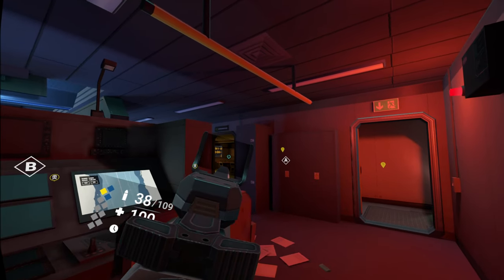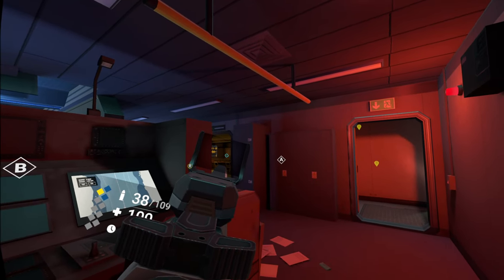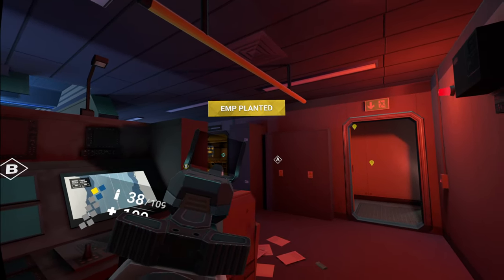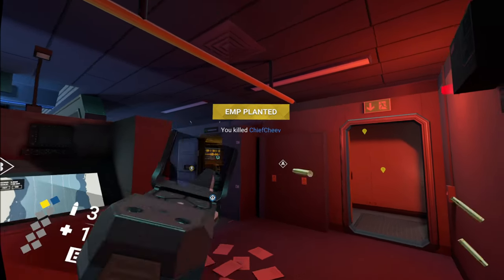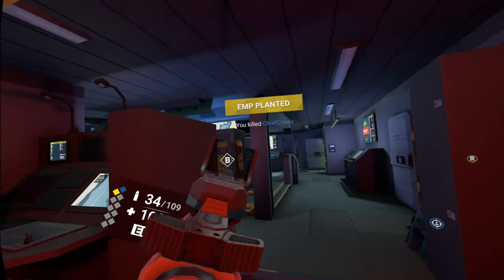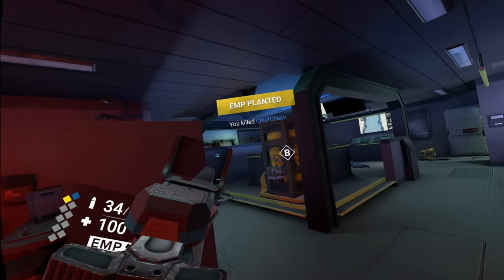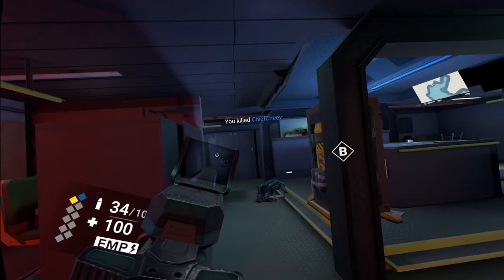Pros don't fake | Breachers VR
Good thing I'm not a pro lol. Also those losers talked trash in lobby to my boy Lee even though they wouldn't have done any better